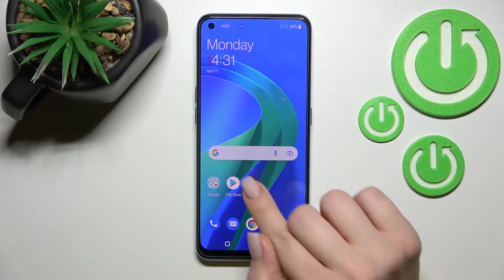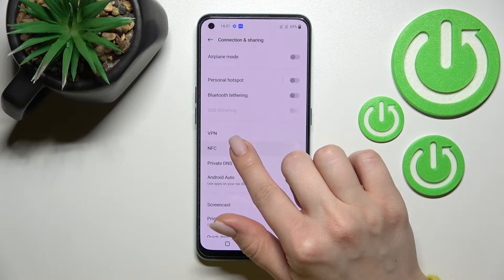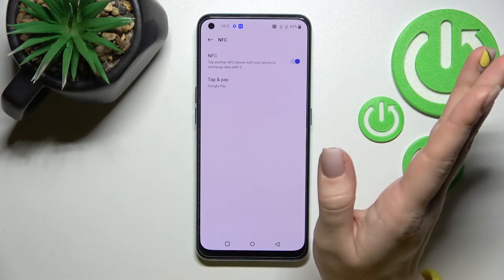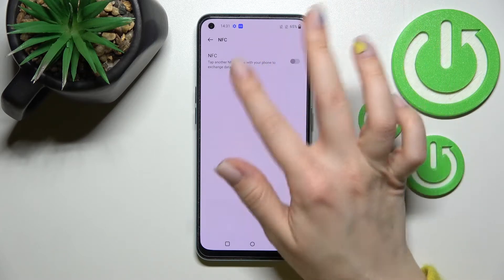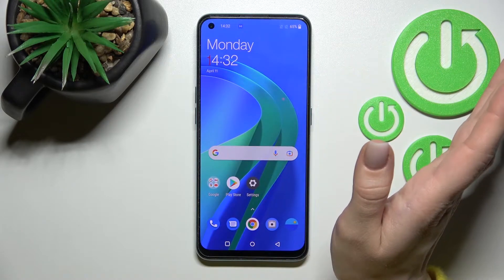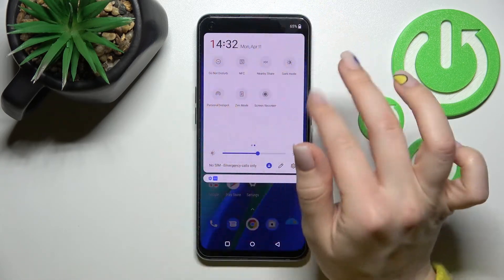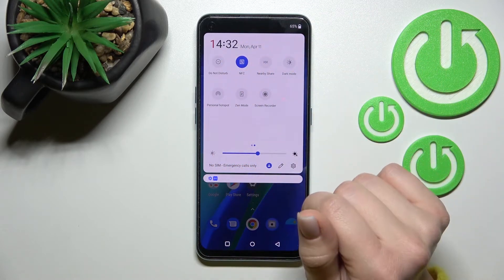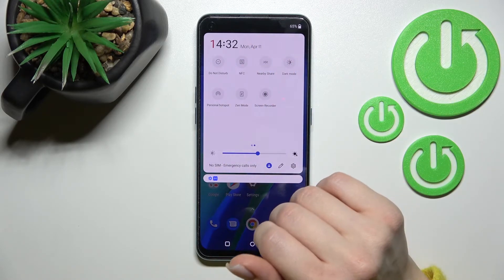How to Enable or Disable NFC on OnePlus Nord 2 CE – Turn On NFC Option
Check more info about OnePlus Nord 2 CE:
Hi! We are glad to see you on our Channel! Contactless payment with our devices has become very popular these days. And if you still don't know how to activate this feature on your OnePlus Nord 2 CE, then you've come to the right channel! We offer a guide in which we will explain to you how to quickly enable NFC in OnePlus Nord 2 CE. If you want to know how to easily use contactless payments in OnePlus Nord 2 CE, please read the accompanying instructions and learn how to access the NFC settings on your OnePlus Nord 2 CE device.

How to Switch On NFC on OnePlus Nord 2 CE?
How to Activate NFC on OnePlus Nord 2 CE?
How to Turn Off NFC on OnePlus Nord 2 CE?
How to enable NFC in OnePlus Nord 2 CE?